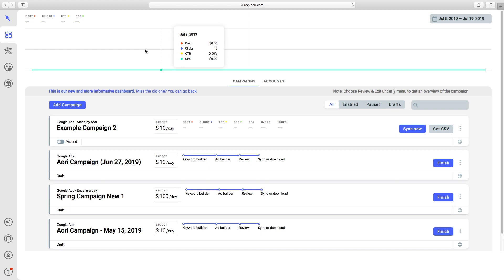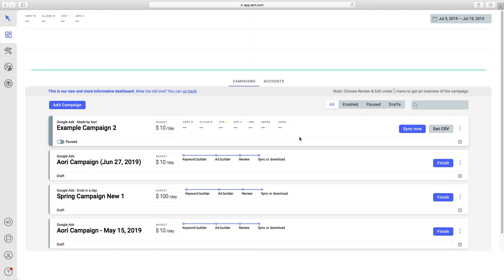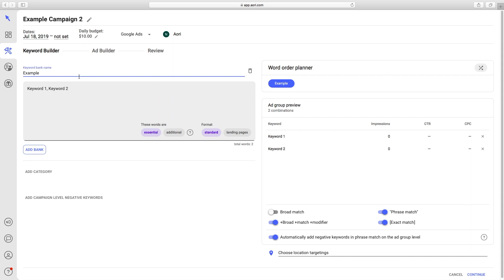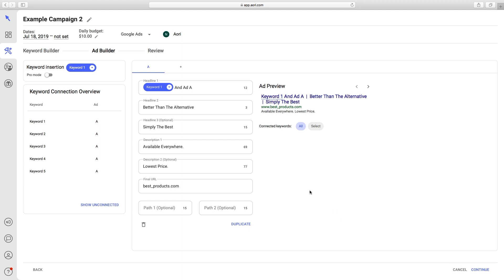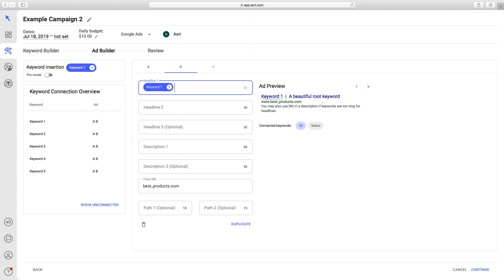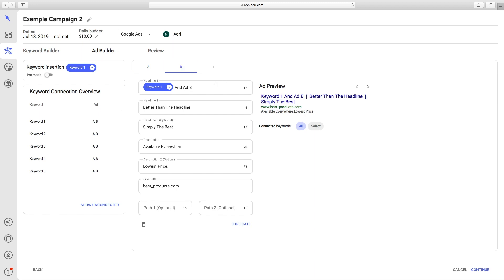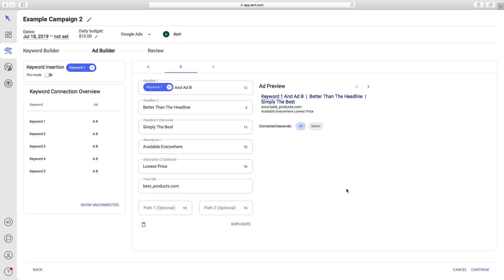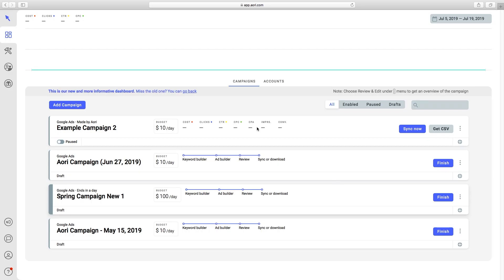Adding Keywords To Existing Campaigns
This video shows you to add keywords to existing single keyword ad group campaigns.

Aori is a set of digital marketing tools to help marketers conquer Google Ads, Microsoft Advertising and Facebook Ads. We take tasks that take hours and trim them down to minutes using SKAGs and the latest automation tools.